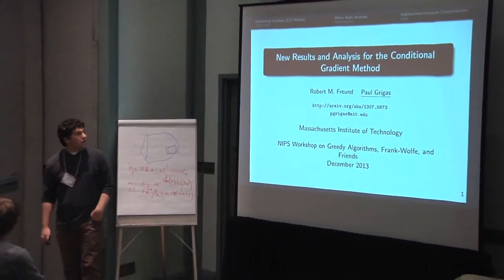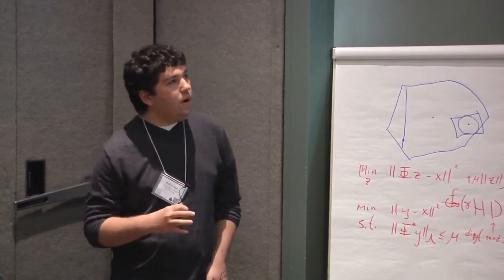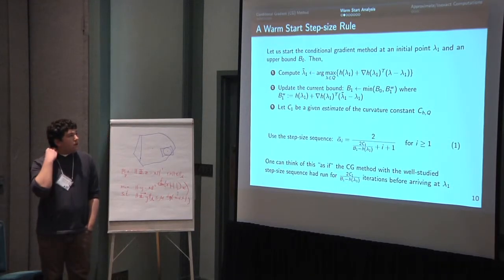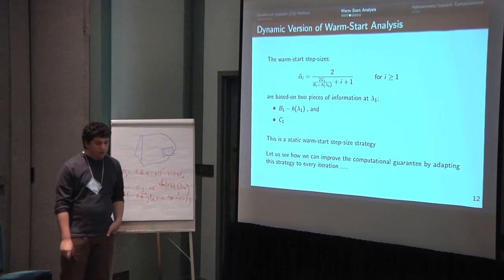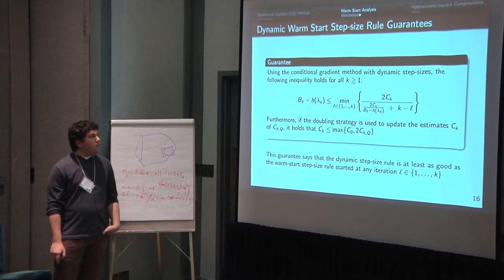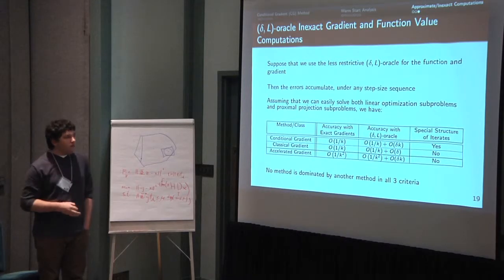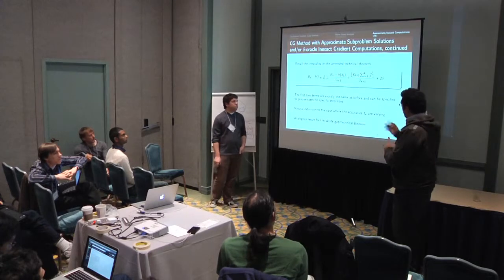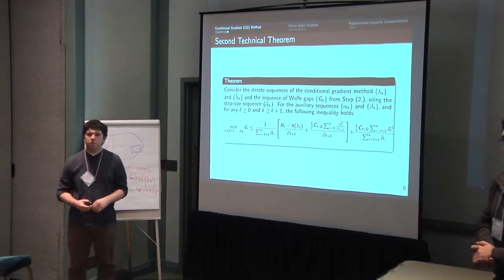Paul Grigas - New Analysis and Results for the Conditional Gradient Method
Talk at the NIPS 2013 Workshop on Greedy Algorithms, Frank-Wolfe and Friends